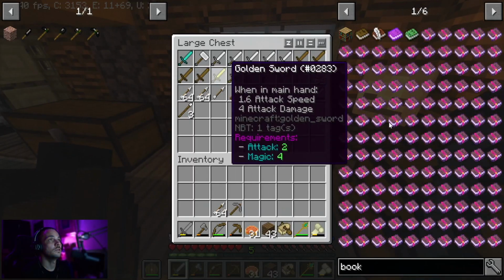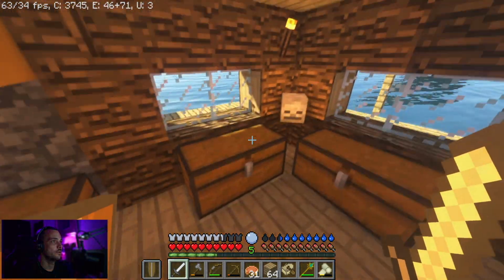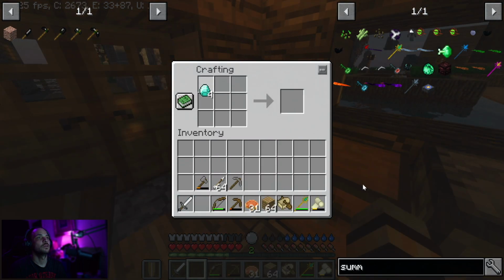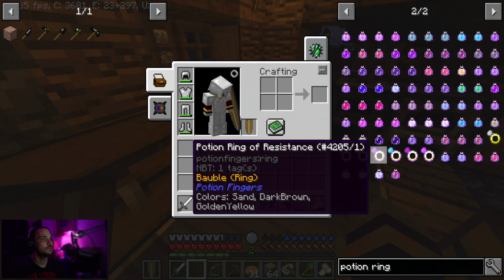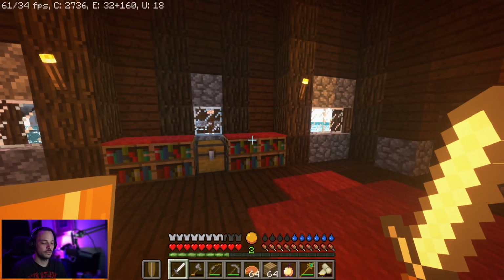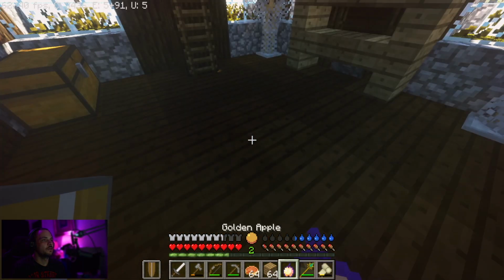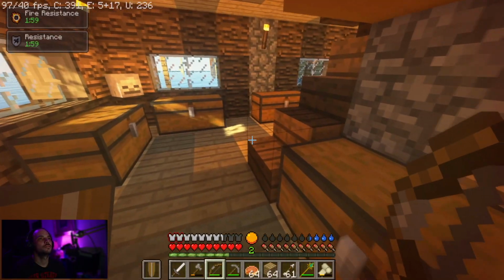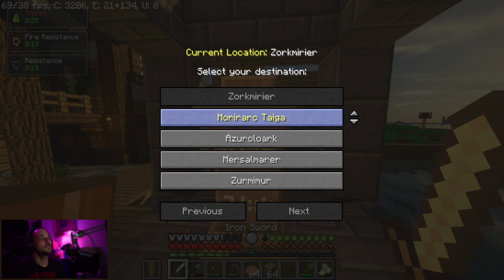RLCraft But It's Water World Survival - Episode 10 - GOT ANY LAPUS?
Water world survival. Water. World. Survival. I decided to play RLCraft but with a twist. Let's see how long we can survive.

WE can't seem to find any Lapus. Soon enough, though. Soon enough. I think a certain fish drops it. Maybe we'll figure it out. Another episode exploring a water wasteland.

0:00 Lookin for lapus
2:00 Maybe over there?
3:00 Maybe over here?
4:00 Hey, you got any LAPUS?
5:00 Need Lapus
6:00 OH where oh where
7:00 Could it
8:00 be?!
9:00 Hmmm
10:00 OH well...
11:31 END...